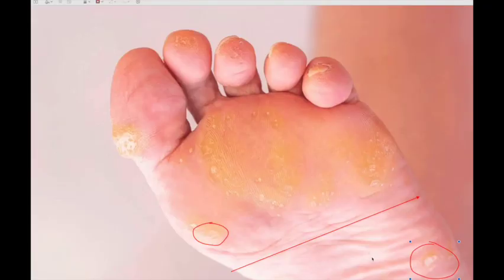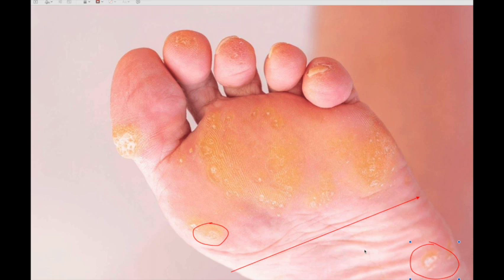How Do You Get Rid Of Calluses Permanently?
Every patient is unique, so the decision between conservative treatment versus surgical correction is a personal one. Before coming to a decision, the patient and doctor must take into consideration current lifestyle, medical conditions, age, and the severity of the corn and callus issue.

If conservative treatment fails, the option to not have surgery is as important as the decision to opt for surgical intervention. With surgical removal, not only can the thick and discolored portion of the corn be removed, but if the patient chooses surgery, the surgeon can also remove the offending portion of the bone (or bone spur) to prevent the corn from returning.